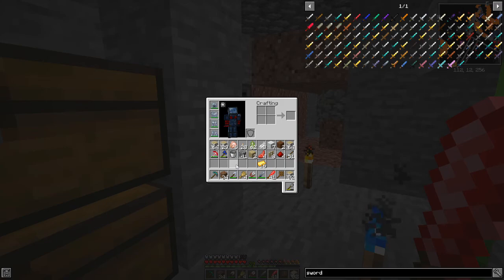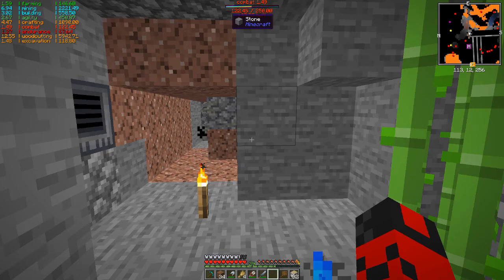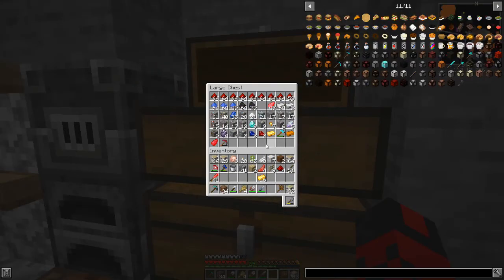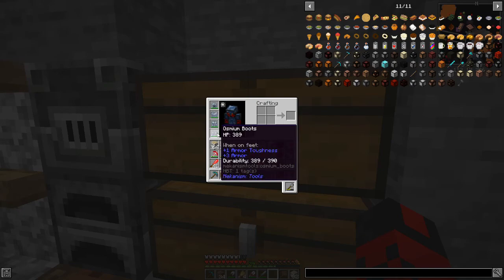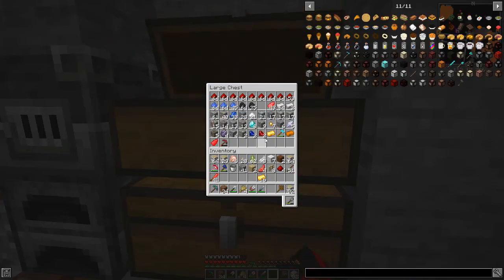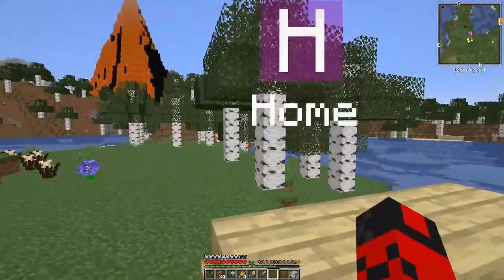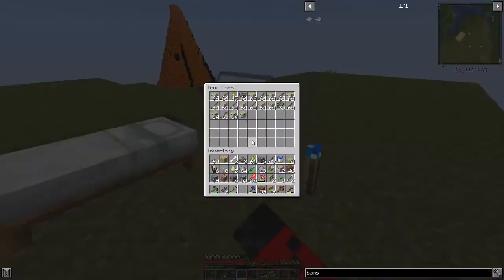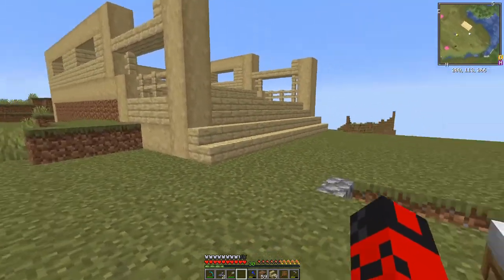Minecraft 1.15.2 (Modded) EP2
Bit of a shorter episode but non the less I added some more mods and started work on a house finally not much of it built but just taking it slow, spent a lot of time getting more mods and have then work. Plus this is total new to me so spent a bit of time figuring out what to build out of and setting it all up to start building this house on the mountain top! Hope you enjoy!
Happy Crafting! :)